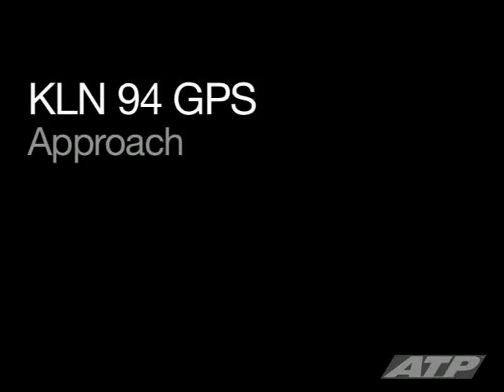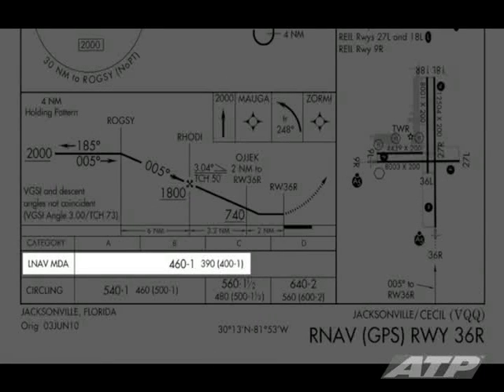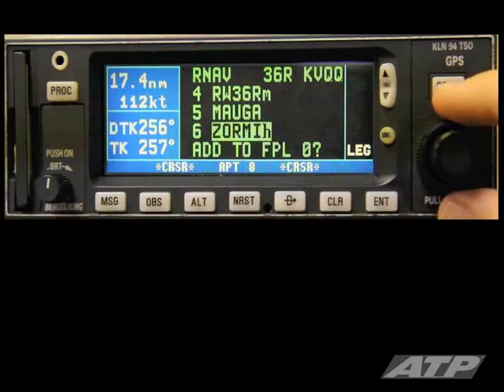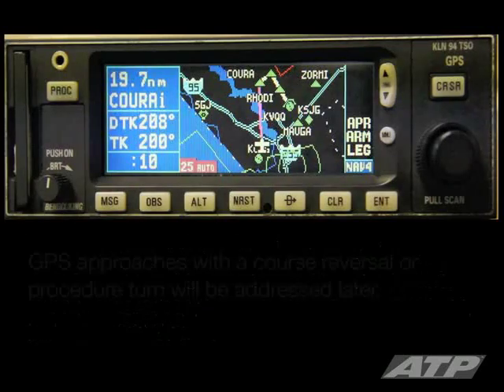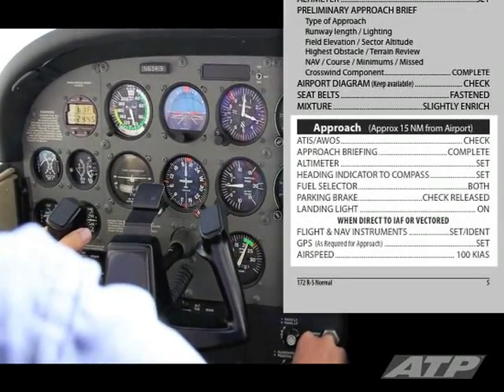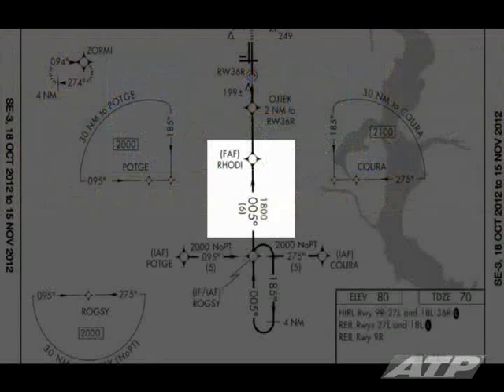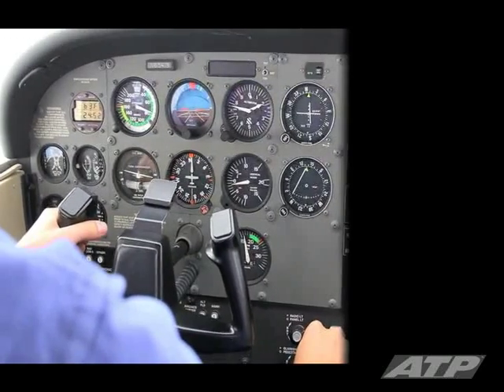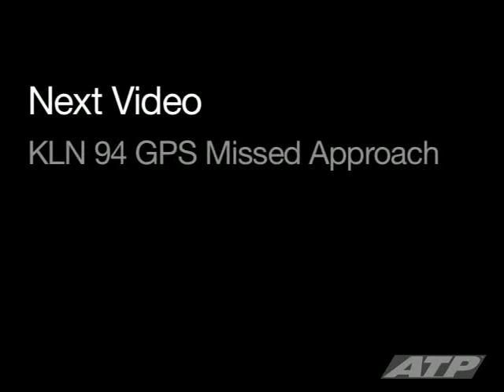ATP KLN 94 GPS Approach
The KLN 94 GPS Approach video demonstrates using the KLN 94 GPS for a GPS approach. This GPS is installed in many of ATP's Cessna 172s.